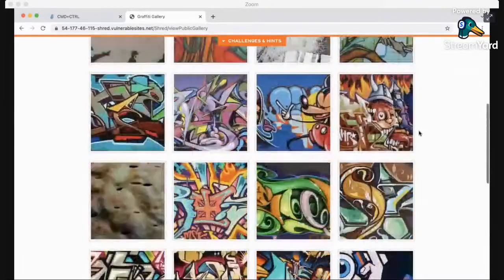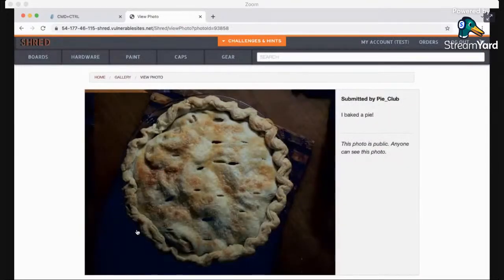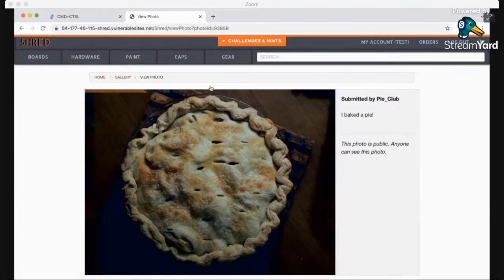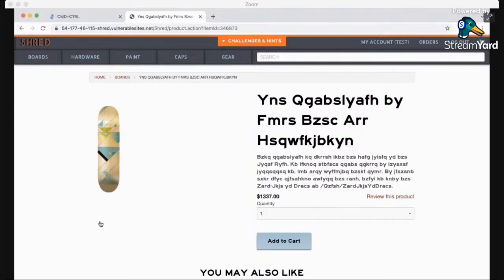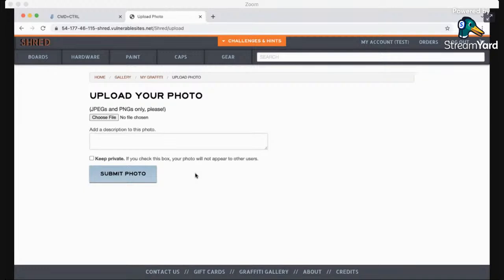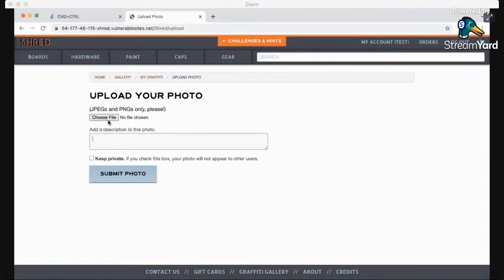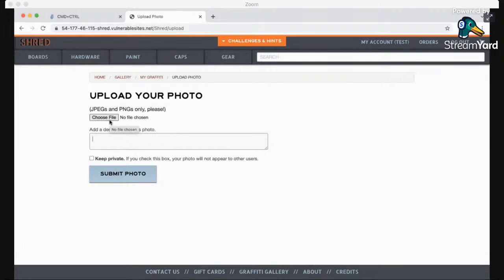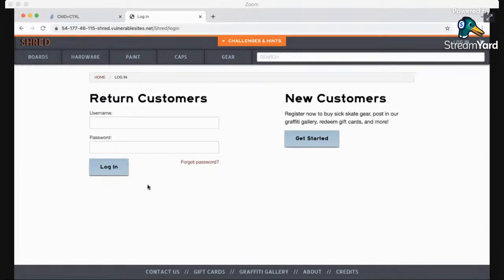CTF Learning Lab 2 Live Stream